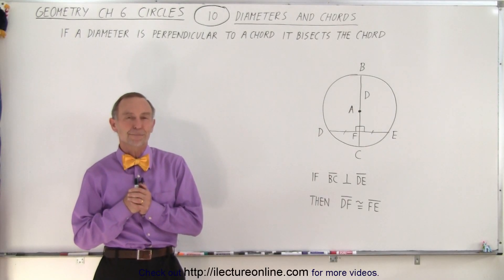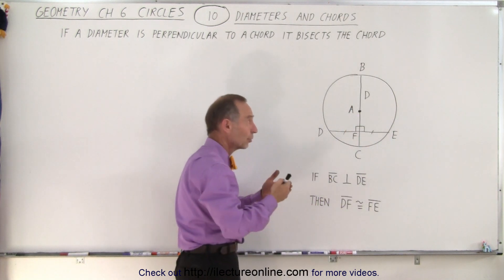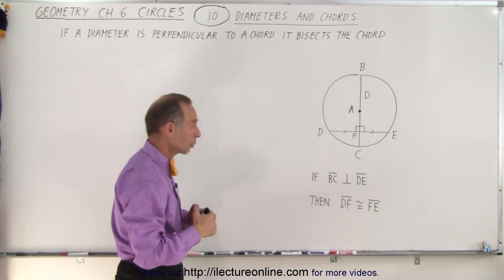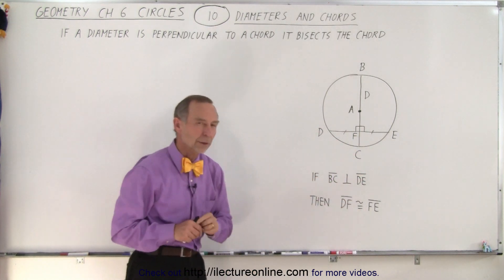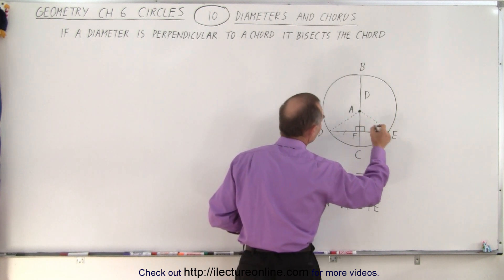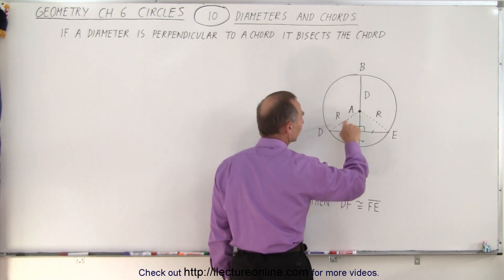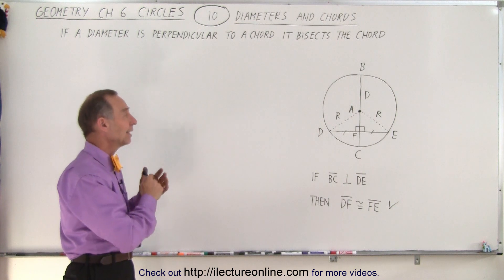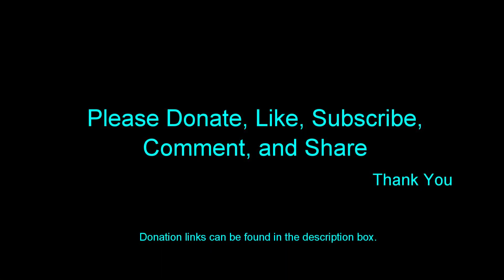Geometry - Ch. 6: Circles (10 of 39) Diameters and Chords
We will learn if a diameter is perpendicular to a chord, it bisects the chord.

Title search of video on other plateforms:  Geometry - Ch. 6: Circles (9 of 39) Angle Measure

Title search of video on other plateforms:  Geometry - Ch. 6: Circles (11 of 39) Chords Equidistance From the Center